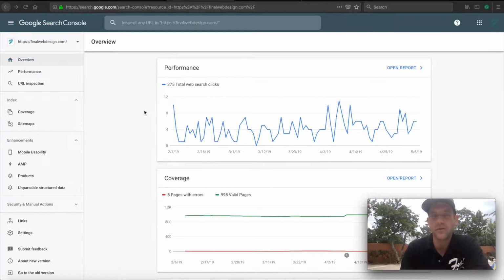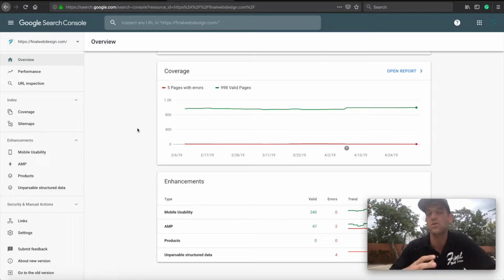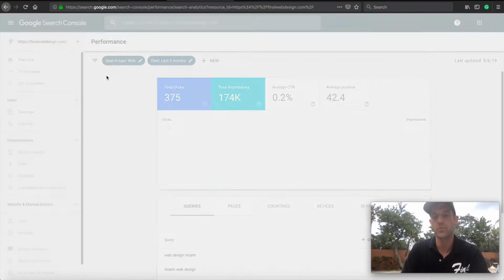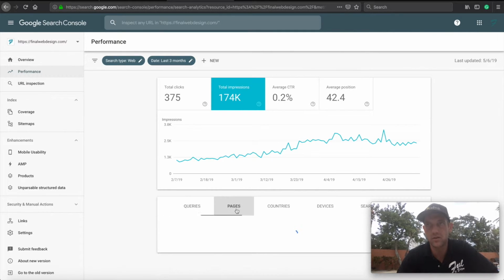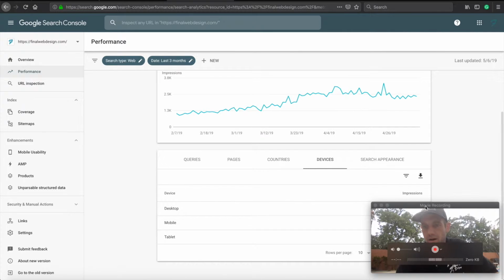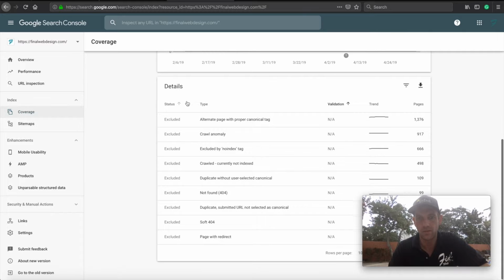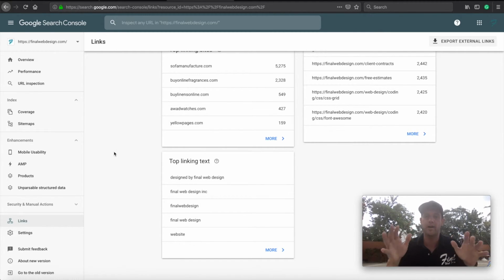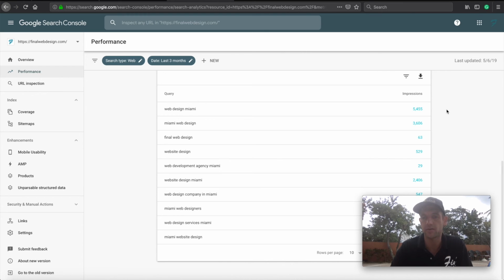SEO Tools: Google Search Console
With Google Webmaster Tools, you can monitor an estimated volume of impressions that are generated on Google’s search engine results pages by your website, as well as click-through rates for specific keywords. This data is often useful in helping you determine problem areas, as well as areas that you may want to consider paid advertising for, depending on how important it is for you.

0:00 Google Search Console Overview
0:41 Google Search Console Dashboard
1:44 Google Search Console Performance
2:38 Google Search Console Pages
3:08 Google Search Console Countries
3:21 Google Search Console Devices
4:00 Google Search Console Coverage
4:29 Google Search Console Sitemap
4:46 Google Search Console Wrap-up